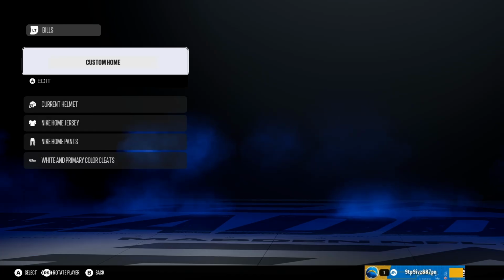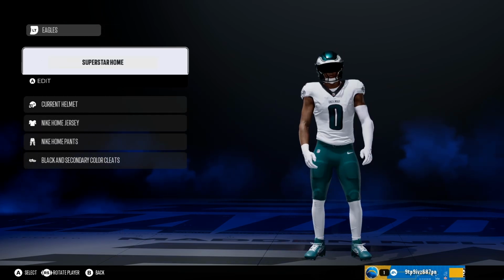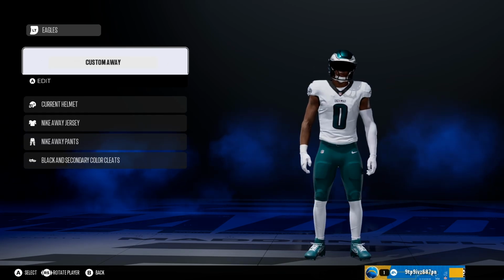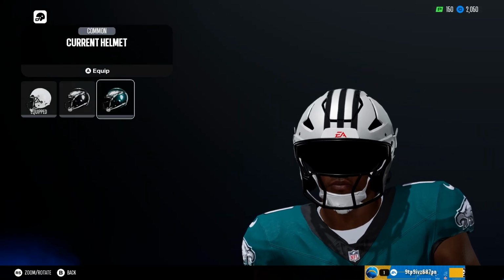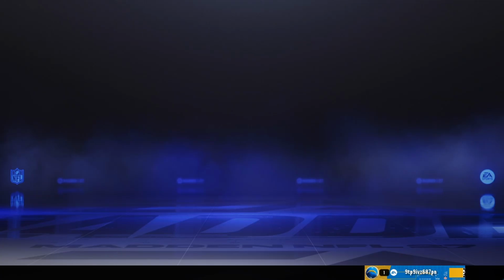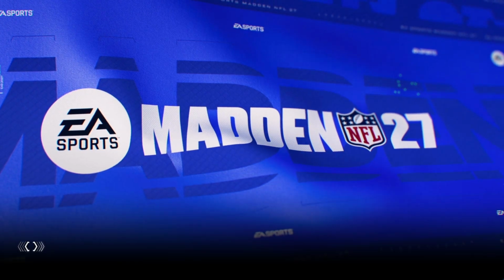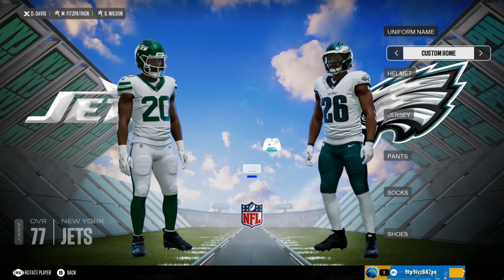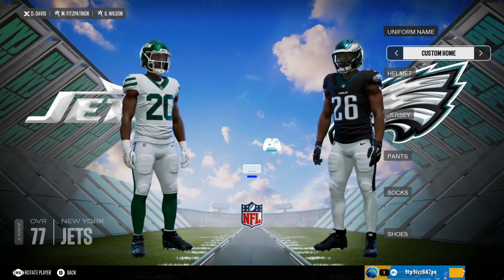How to Create Custom Uniform in Madden 27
in this video, i show you how to create a custom uniform in madden 27 and customize your team's uniforms. Did this video help? Thanks!